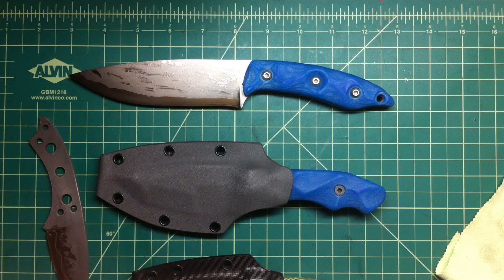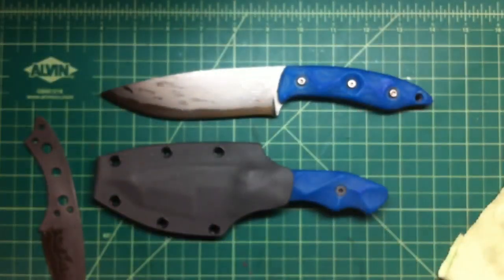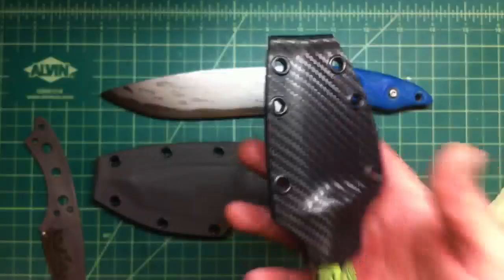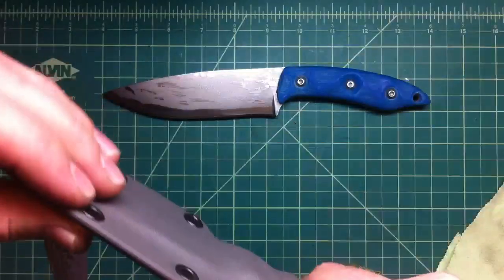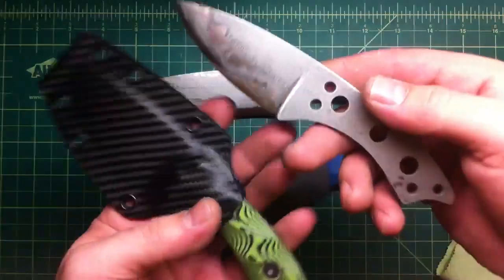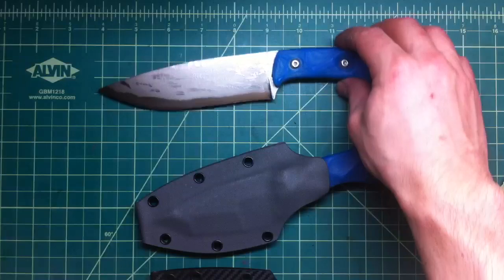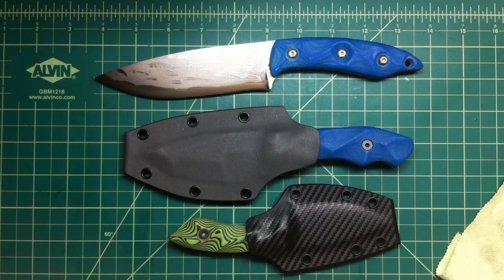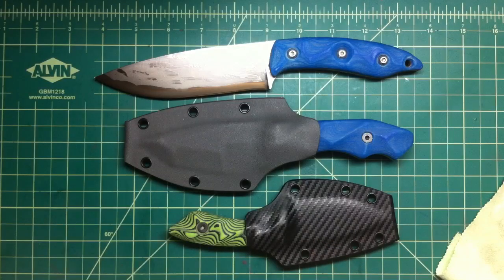"Damascus" etching and Triple threat sheath